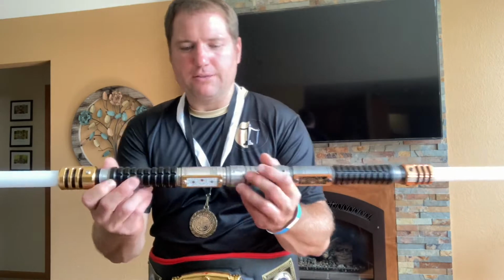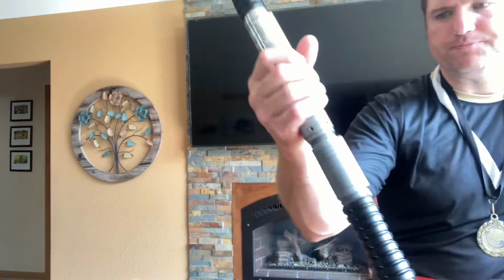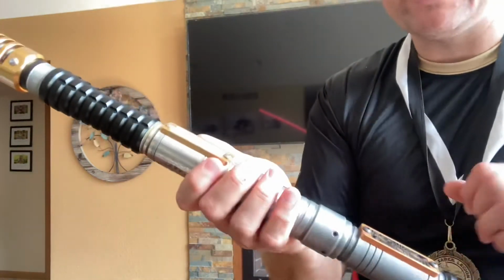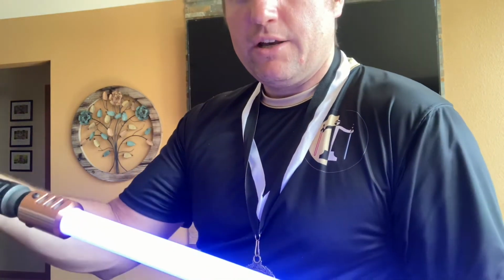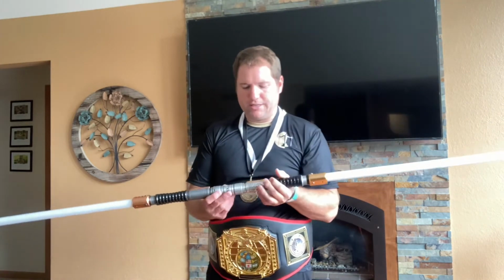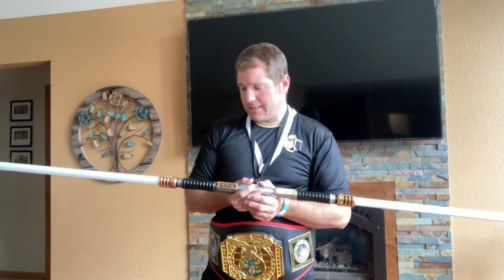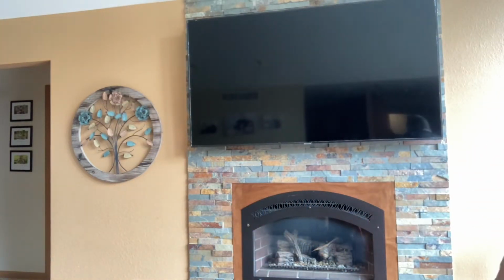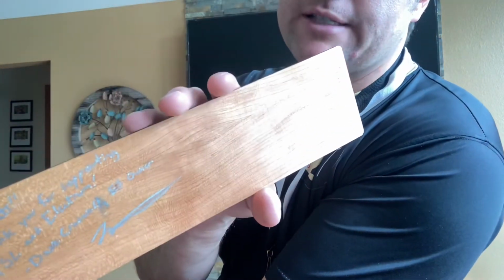Thank you Electrum Sabercrafts